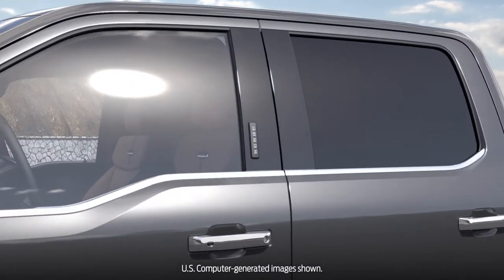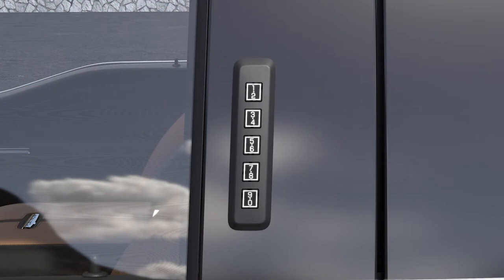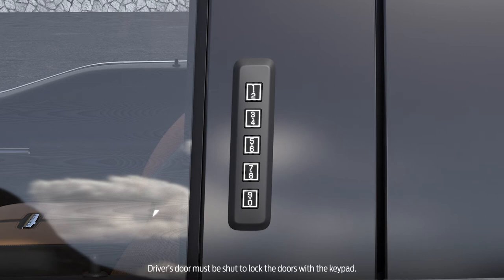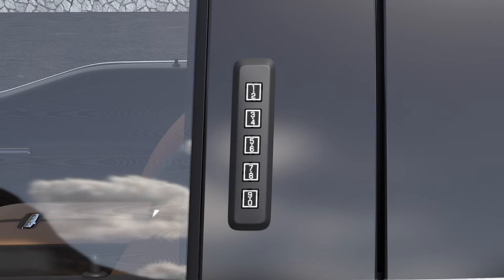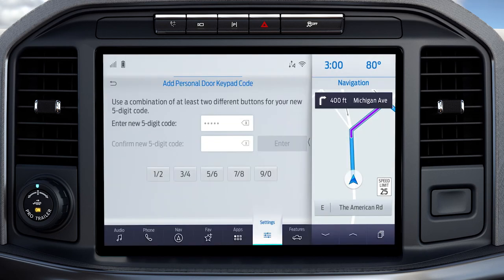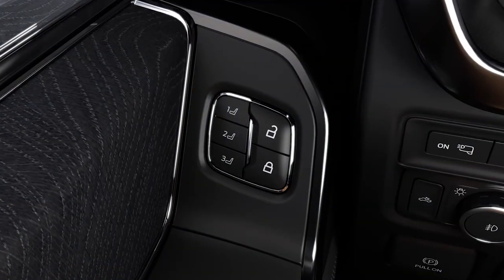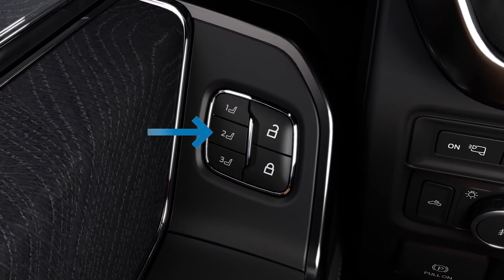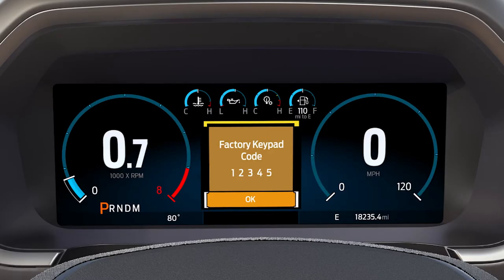Ford SecuriCode® Keyless Entry Keypad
Did you know that you could unlock your vehicle’s doors without a key or a remote?